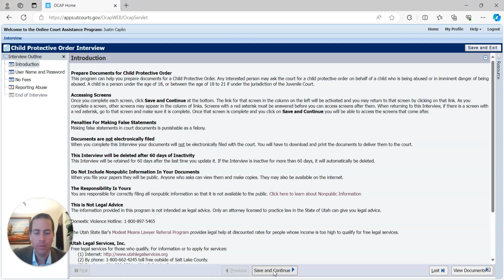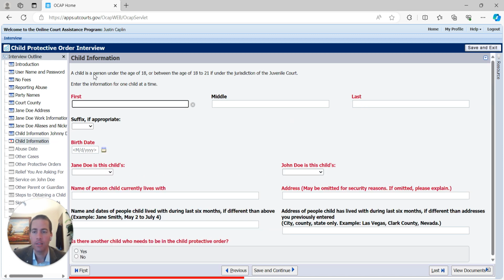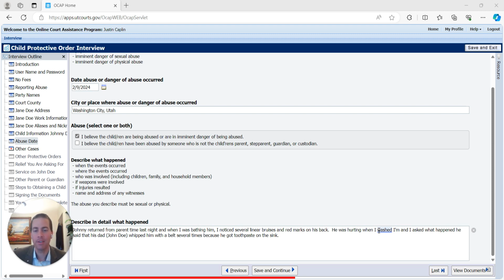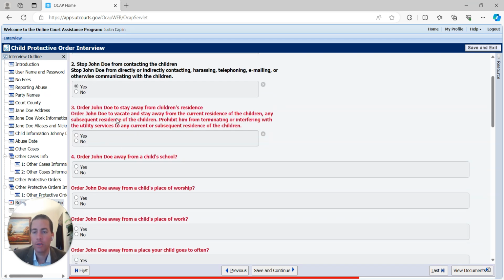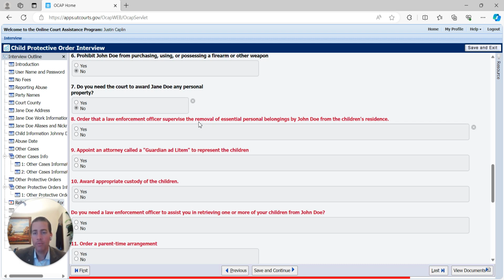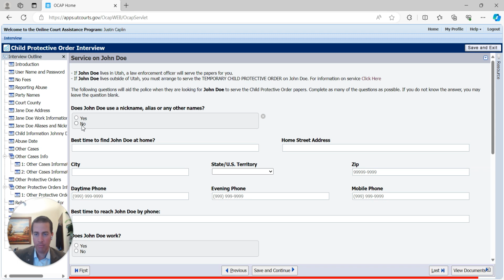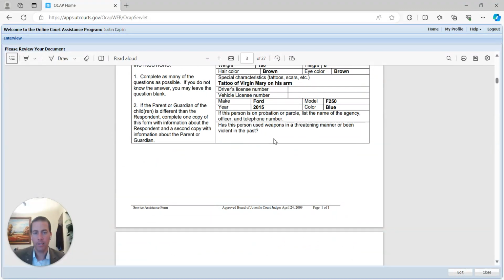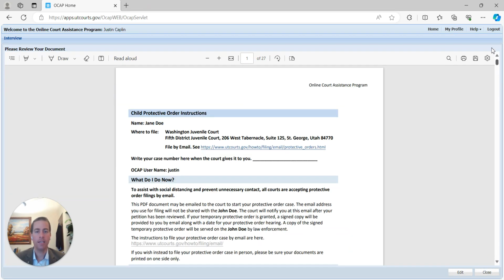Filling out a Child Protective Order using OCAP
This is a full walkthrough of using OCAP to fill out a Child Protective Order petition.

**Please note that this is a general walkthrough with suggestions but that it does not constitute legal advice to any individual. Every individual considering a Child Protective Order has unique circumstances and details and should consult with an attorney experienced in Child Protective Orders.